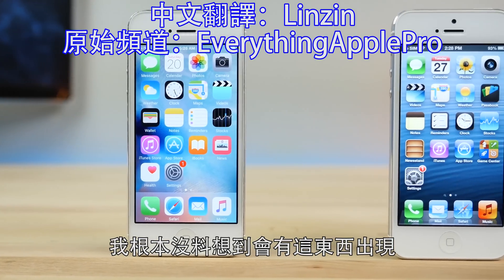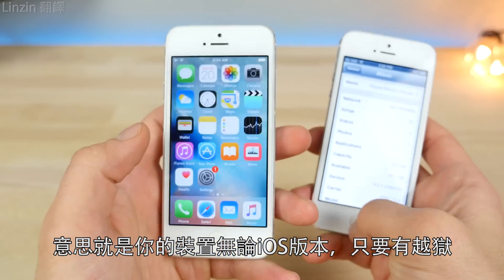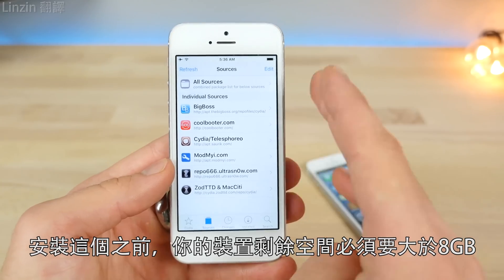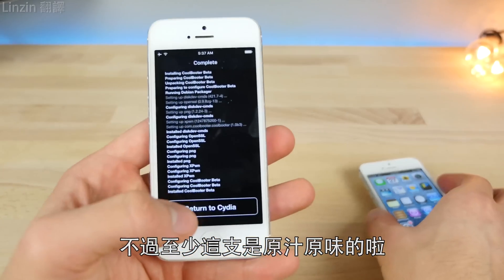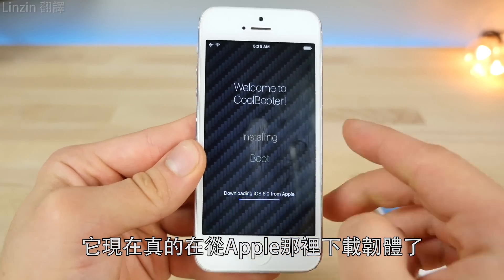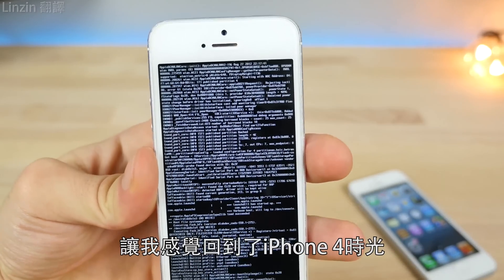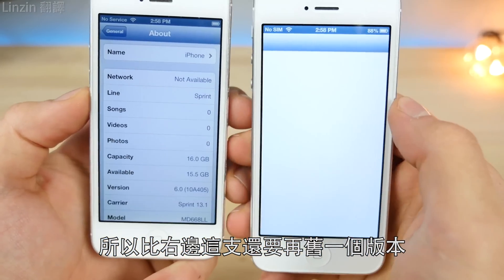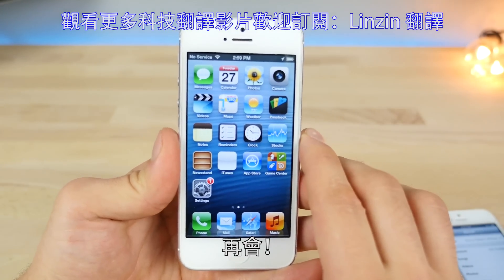iPhone也能玩雙系統？！(中文字幕)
這影片可能要稍微懂iOS越獄的人才能完全看懂ww

iOS 10 vs iOS 6 Speed Test (iOS 10 到 iOS 6 速度比較)(這部我之前有翻譯)